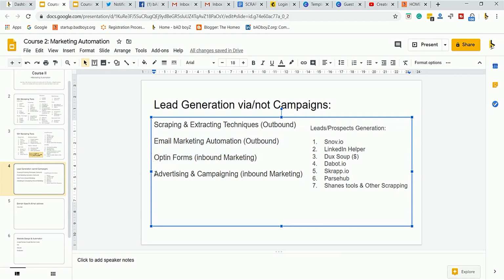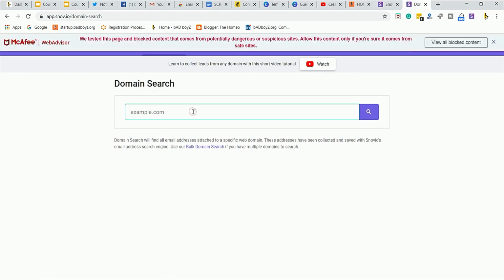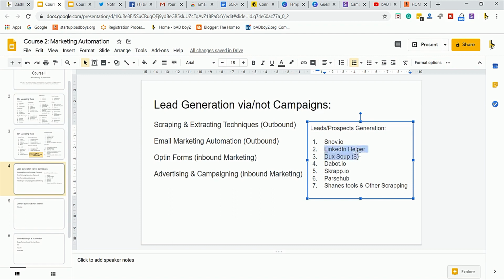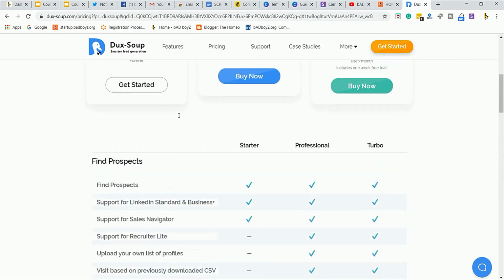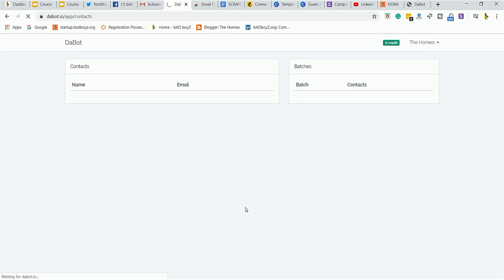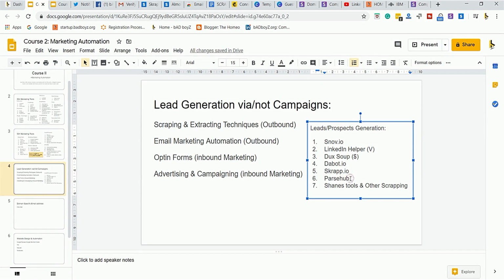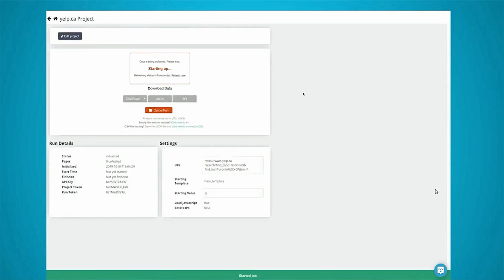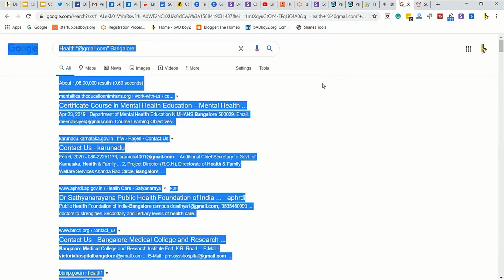[COURSE II - Lesson 2.2] Marketing Automation | Lead Generation - Outbound Marketing